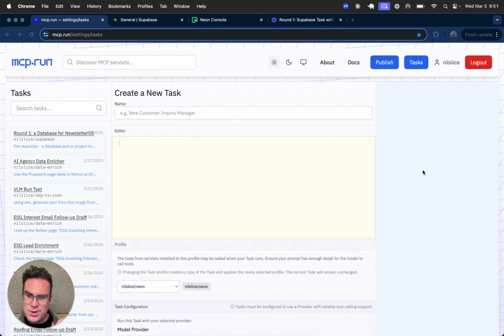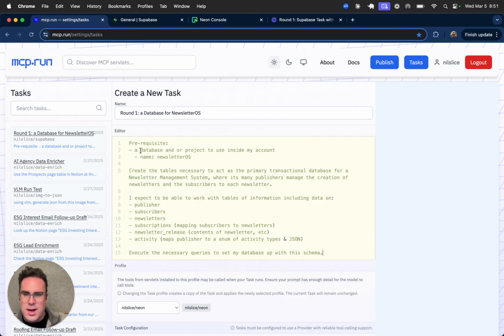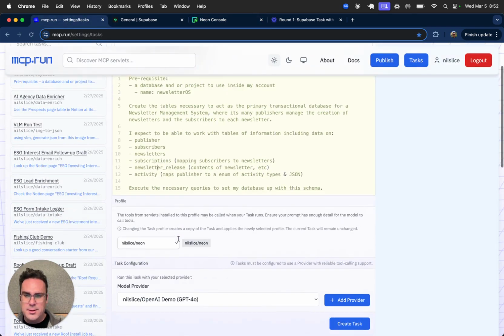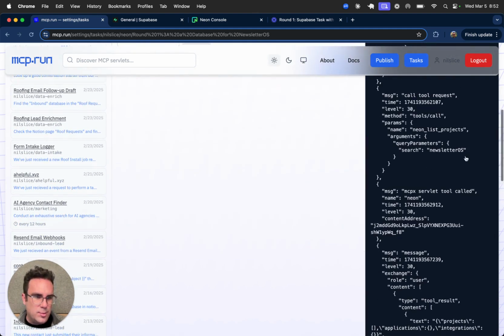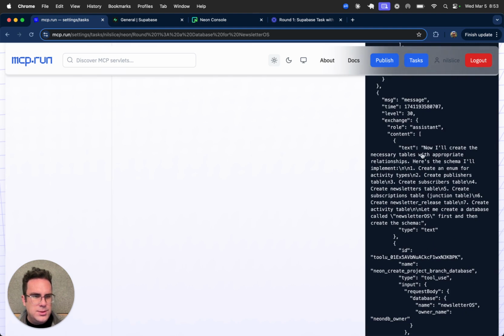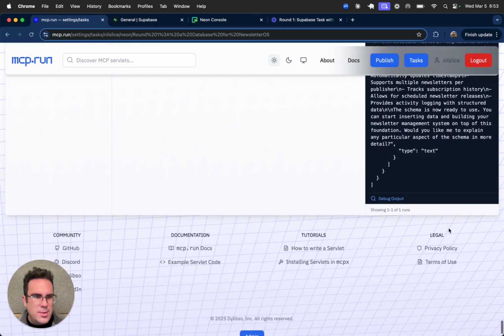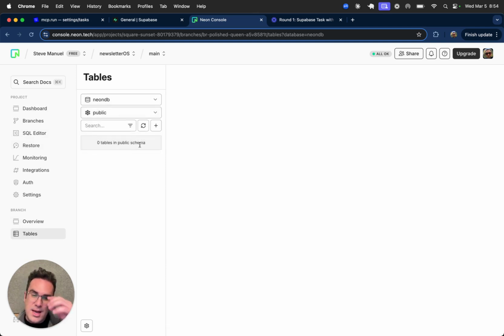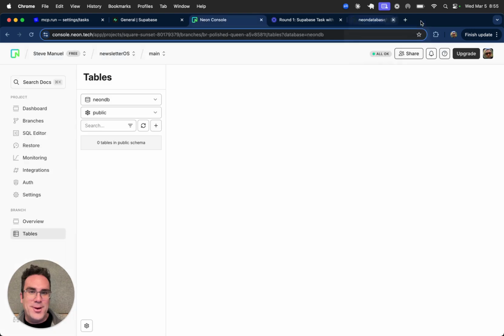MCP March Madness Round 1: Neon Task with Claude Sonnet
MCP March Madness, a month-long tournament showcasing how well AI can interact with various API-driven platforms through Anthropic's Model Context Protocol (MCP), has officially begun! This tournament uses OpenAPI specs from different companies, converting them into MCP servlets that run on the mcp.run platform, which are then used in a Task, a serverless prompts platform that intelligently connects AI with the right tools.

Round one pits Supabase against Neon - both cutting-edge PostgreSQL database platforms focused on AI integration. Using Claude 3.5 Sonnet, this video demonstrates how an AI assistant can create a project in Neon, design a complete database schema for a newsletter management system, and execute SQL migrations to establish tables for publishers, subscribers, newsletters, and related entities.